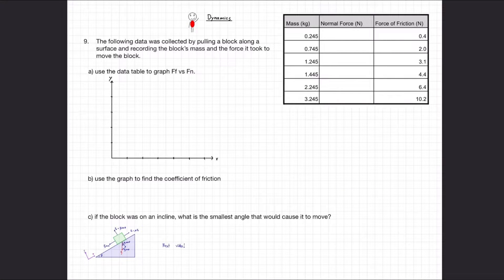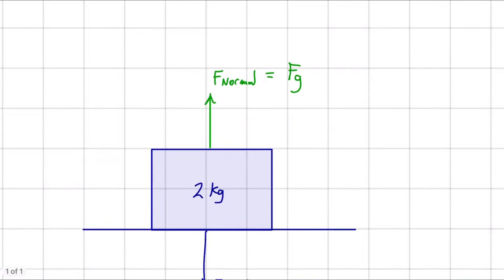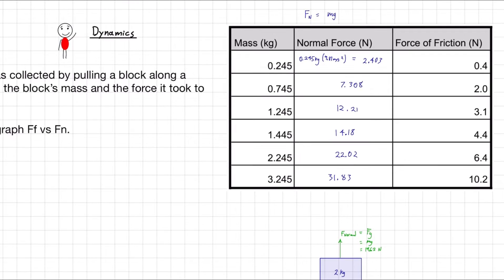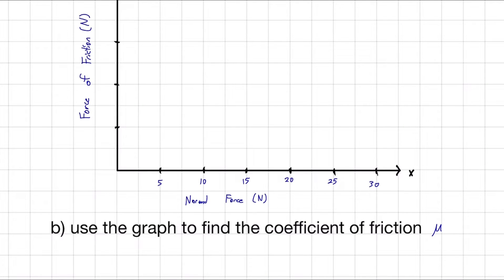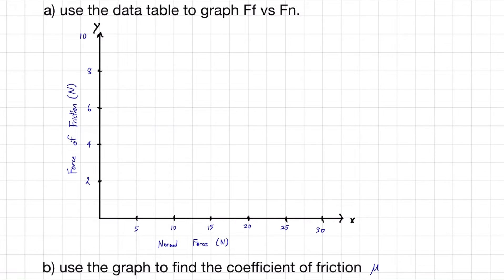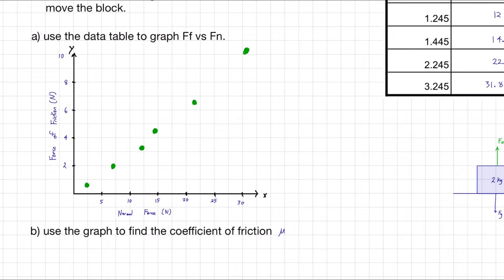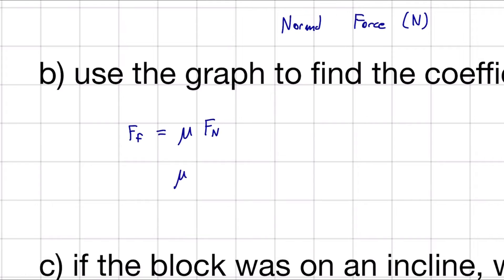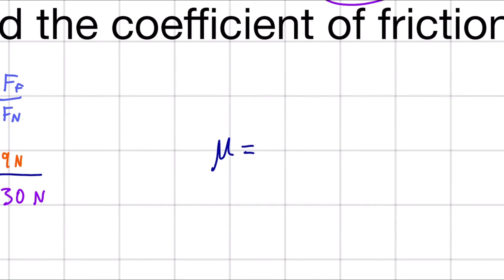Use the Graph to Find the Coefficient of Friction (Practice Problem) (EXAMPLE SOLUTION)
Today we are looking at the dynamics and forces unit in physics. Specifically, we are going through the solution to an example problem where we are asked to calculate the coefficient of friction of an object based on data provided in a table and in a graph. (How to find the coefficient of friction)

If you are looking for help with your High School Physics class, you have come to the right channel!

I post videos walking you through lessons, concepts, practice problems, test review, and exam review for every topic that you need while studying physics in high school.